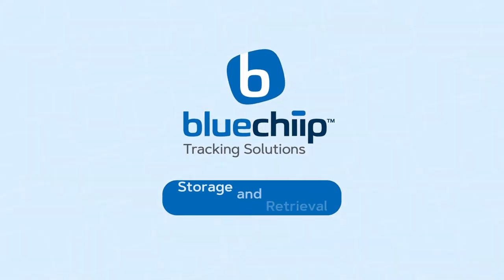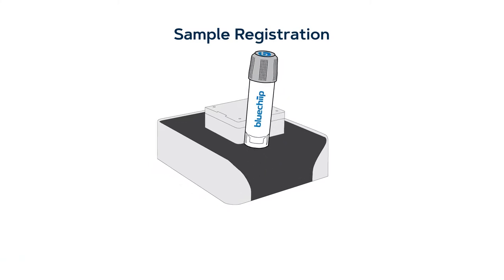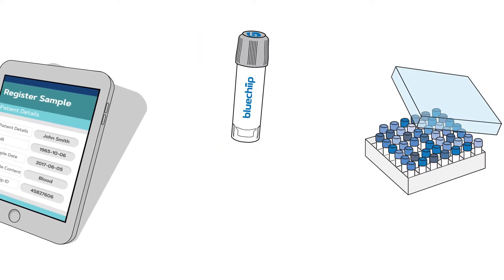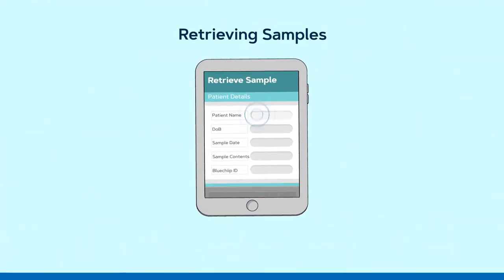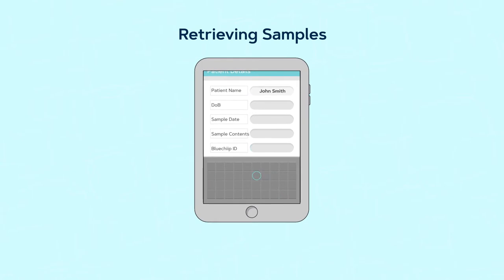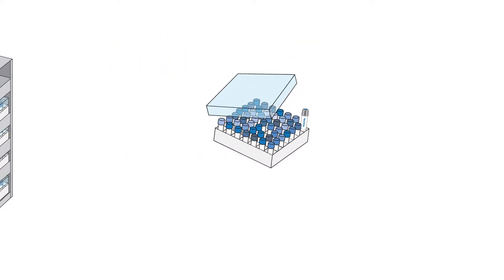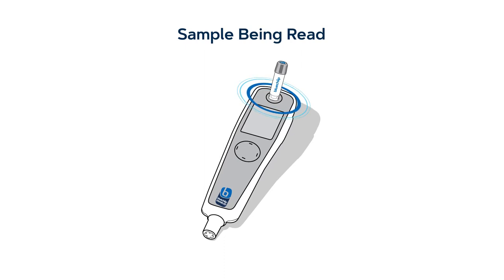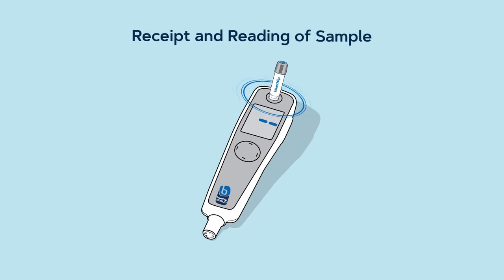Bluechiip Enabled Solution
Bluechiip - the next level in sample management

Bluechiip understands that every one of your samples is critical. Managing them with optimal quality in the most efficient way is your objective. Bluechiip is the only solution that provides sample temperature with ID in cryogenic environments to deliver confidence in every sample.

Traditional tracking solutions are not keeping up with the increased handling requirements of valuable samples. Bluechiip’s unique and patented chip technology is designed to operate across a wide temperature range from -196°C up to 150°C, creating the perfect system for managing sensitive samples.

Bluechiip Enabled Consumables, Readers and Software combine to provide best-in-class ability tracking and storing sample level data, including temperature, across the cold chain process.

Drives Productivity:
• Reducing manual processes and eliminating double witnessing
• Identifying multiple samples instantly through frost
• Simplifying inventory management for faster processing
• Driving efficiency at every step of the workflow

Redefines Quality:
• Capturing ID and temperature at the sample level for cold chain integrity
• Reducing the risk of temperature excursions in cryogenic conditions
• Providing key workflow insights to drive continuous improvement
• Enabling compliance to industry standards and internal procedures
• Eliminating errors through advanced location control

Bluechiip. Confidence in every sample.